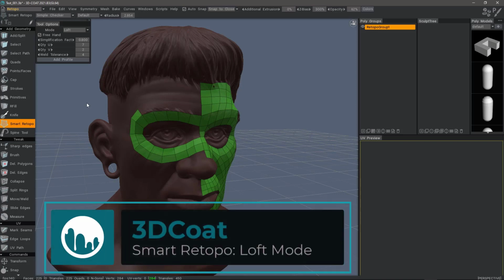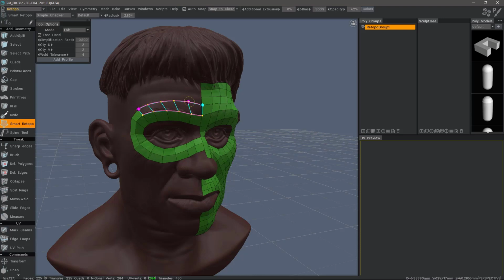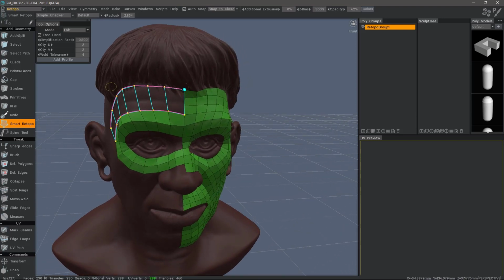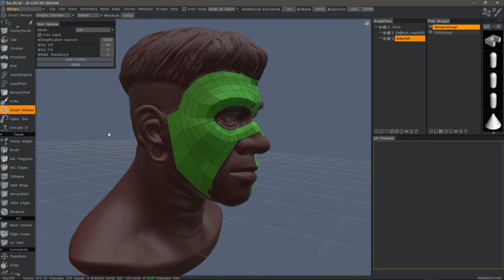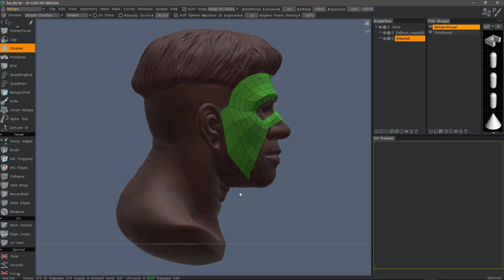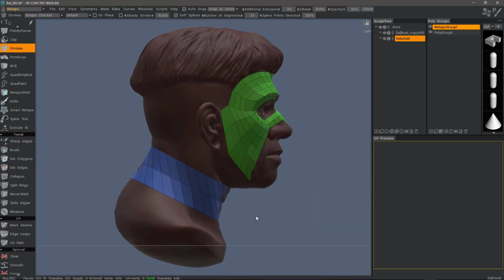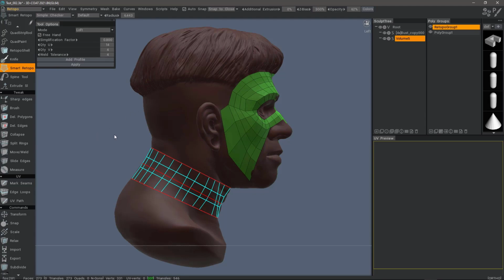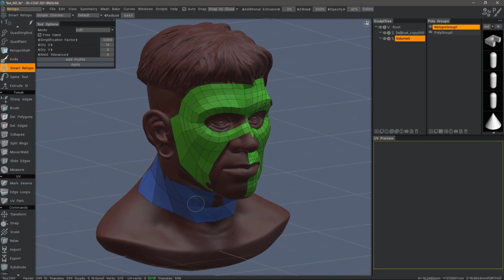Smart Retopo: Loft Mode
This video demonstrates the Loft Mode of 3DCoat 2021's Smart Retopo toolset.